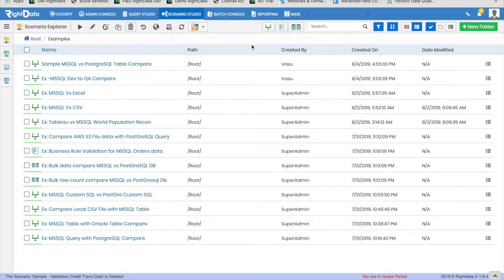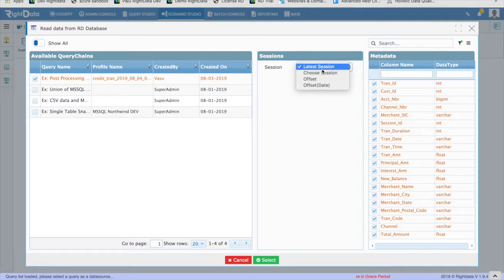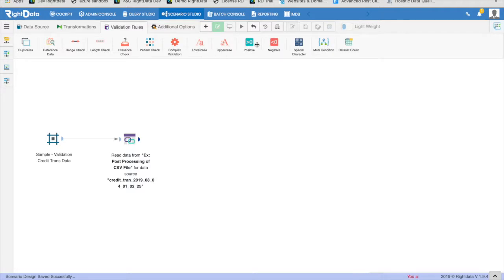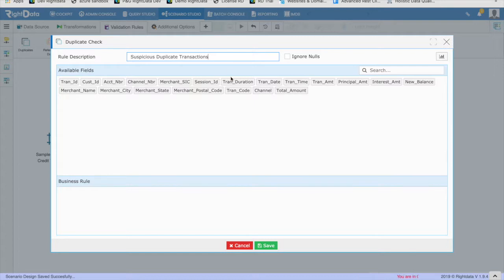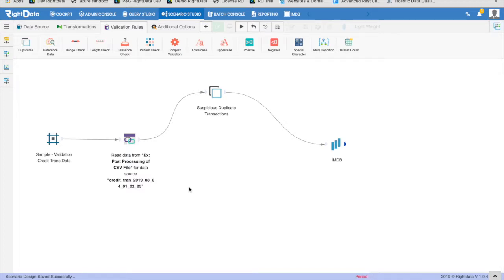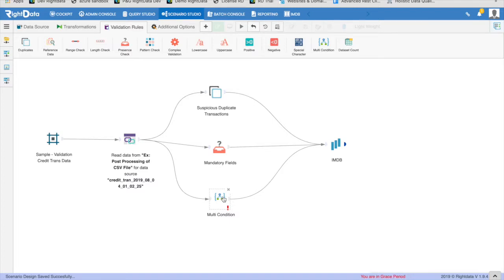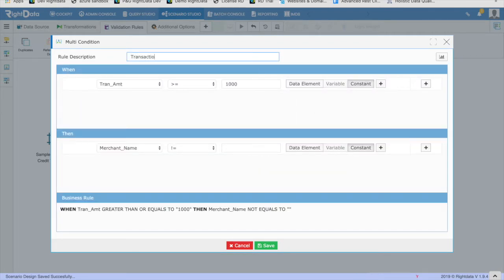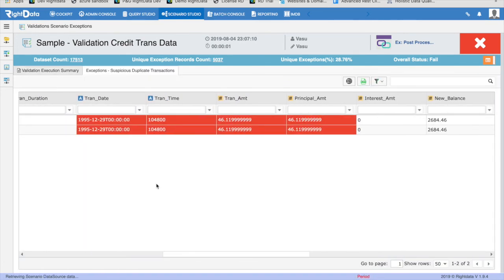Getting Started with RightData Part 4: Validation Scenario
Getting Started with RightData Part 4